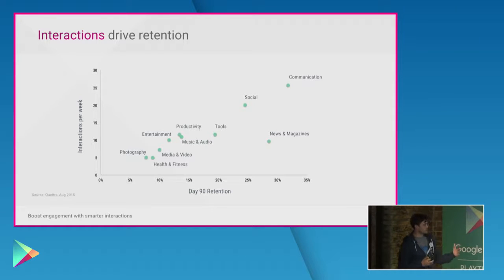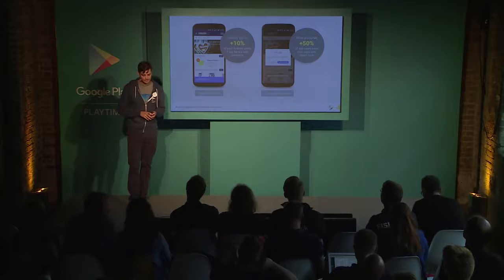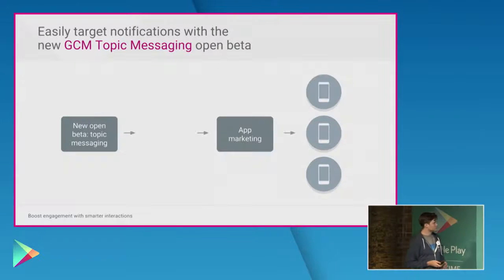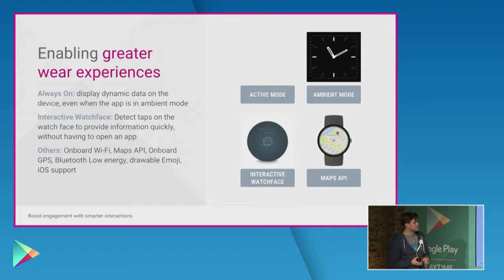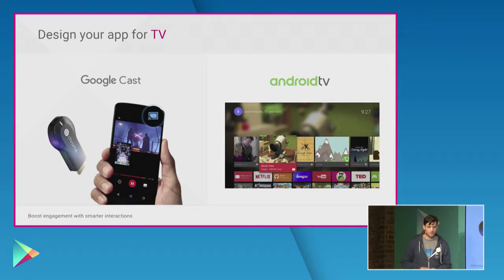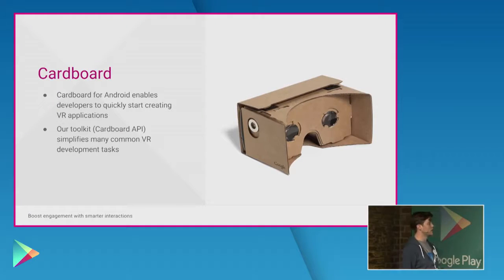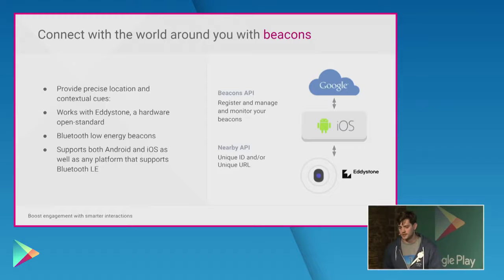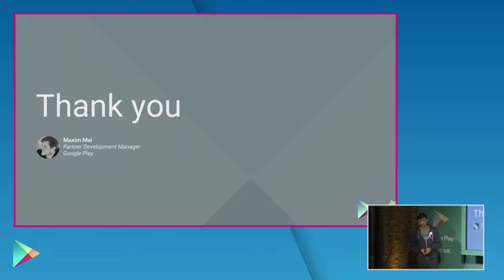Boost engagement with smarter interactions